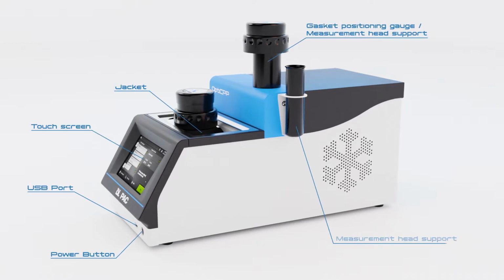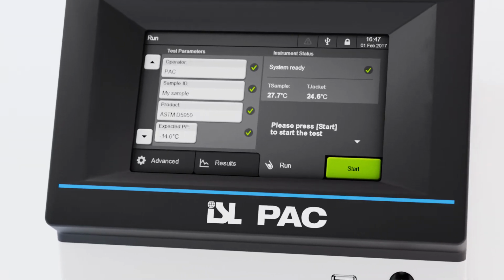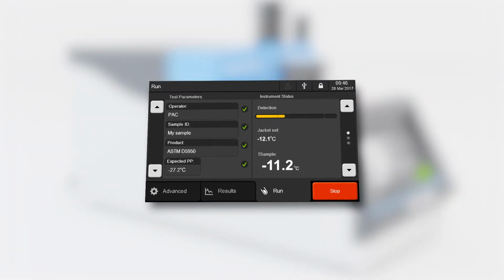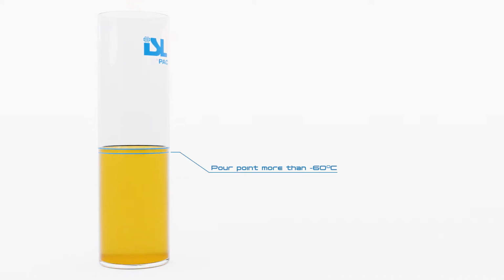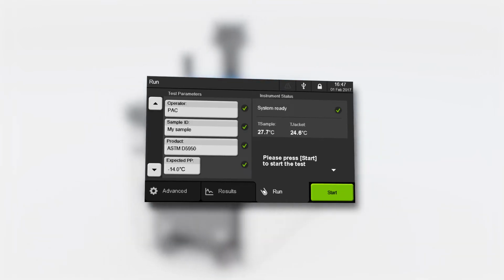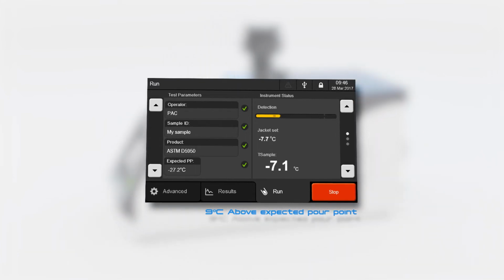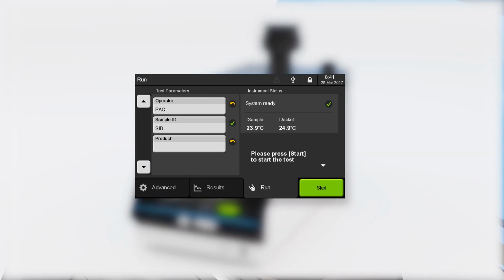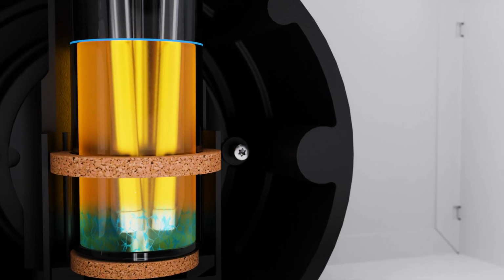OptiCPP - Automated Cloud and Pour Point Analyzer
Combining a revolutionary patented built-in cooling system and highly precise detection mechanism,ISL’s OptiCPP performs pour and/cloud point testing of any petroleum products, down to -95°C (-139°F), in accordance with all the international standards.Its unique cooling technology eliminates external liquid connections, heat and noise but also the maintenance associated with external cooling.